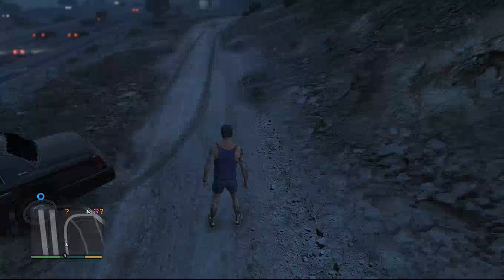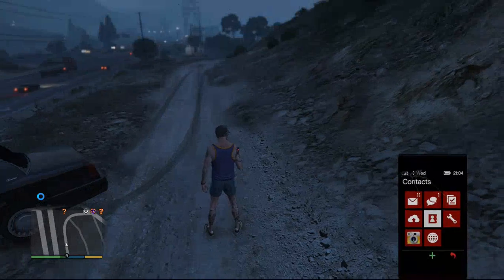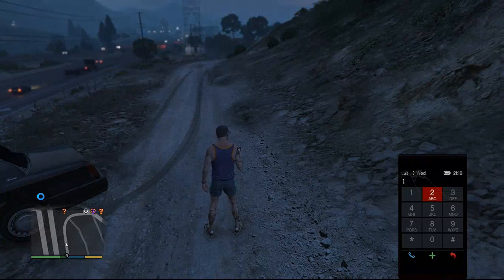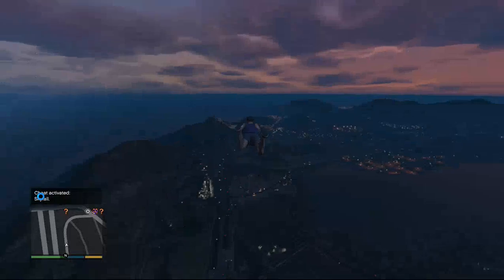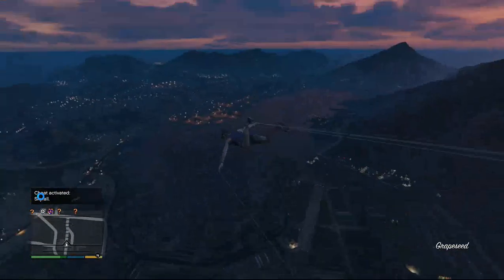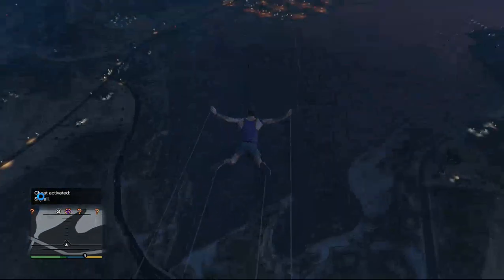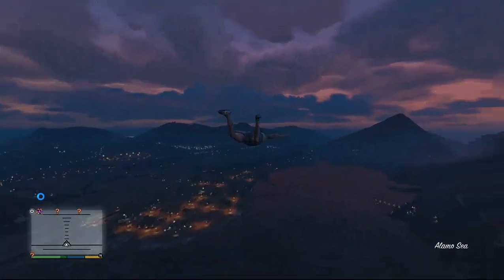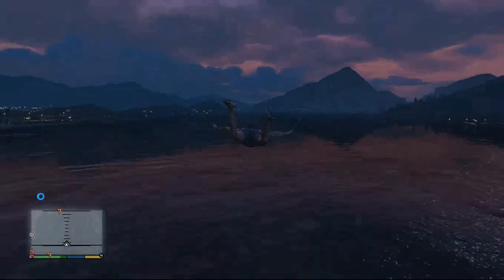gta cheat to fly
scribe